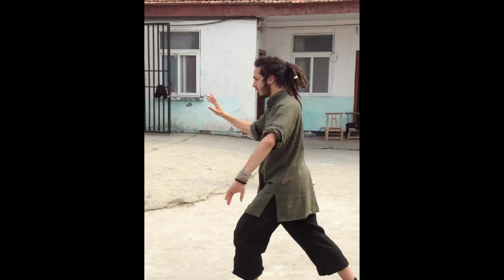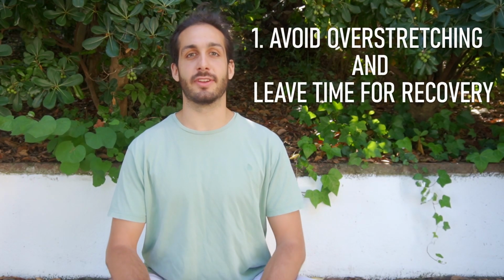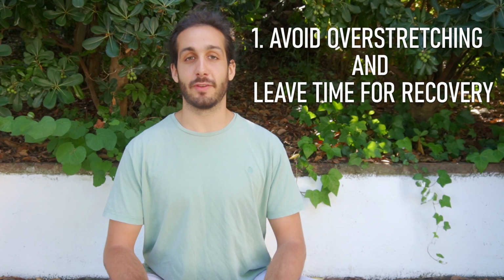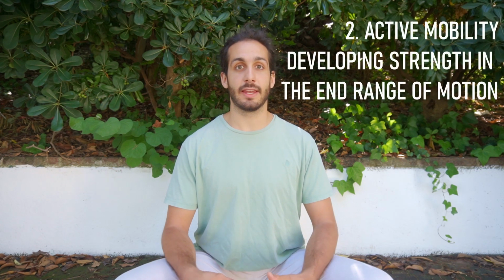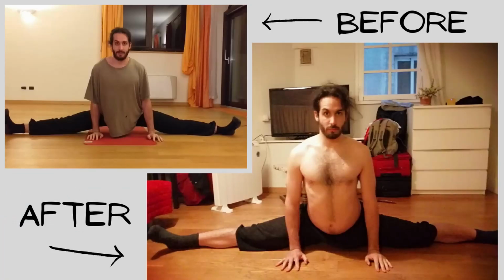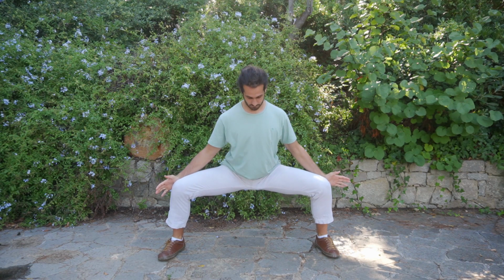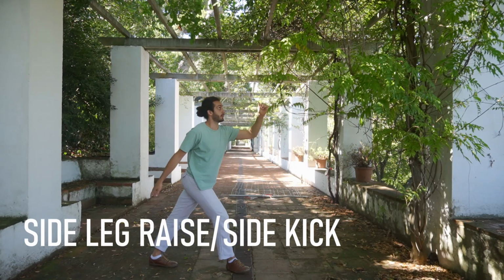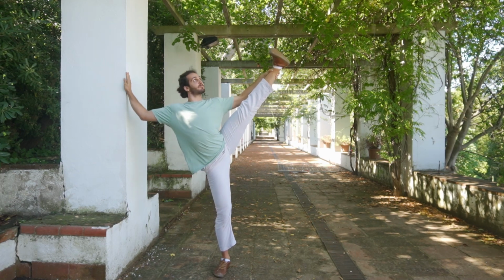How I finally achieved the Side Split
In this video, I will share the story of my journey toward the full split.
Achieving a split is not as simple as some may present it, it may take a long time, and most of all it requires one to understand what works for his/her own body.

There are various styles of stretching as:
1. Passive stretching
2. Active stretching
3. Explosive stretching

All of those methods have their own benefits and shortcomings and may be more or less effective depending on the individual. Even for the same person, different methods will be effective in different moments.

It is also important to understand when the body is not responding well to the practice and needs a period of rest and when it needs more intense practice.

At the end of the video, I will share which are in my experience the 3 most helpful exercises to complement the training of the side split.

Giulio Saltelli is a teacher of Qi Gong, Tai Chi, Kung Fu, and Daoist Meditation methods, and founder of Spirit Arts Academy.